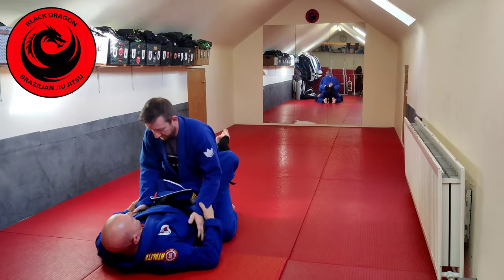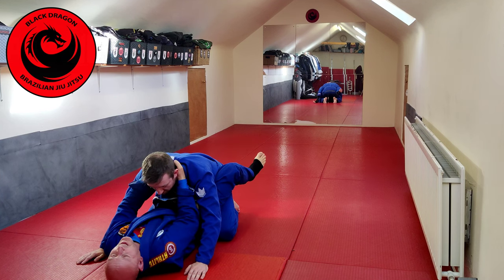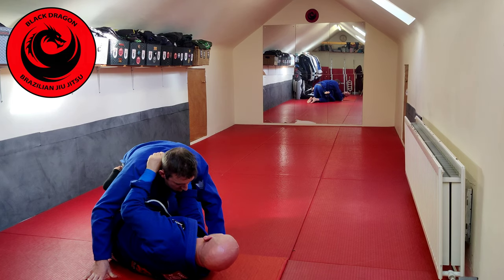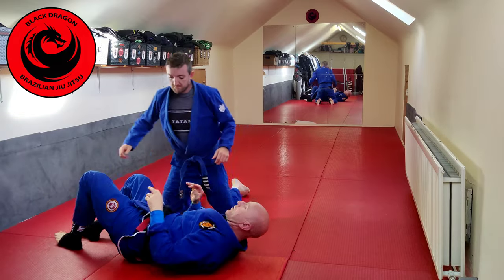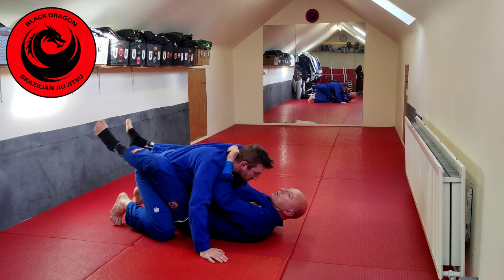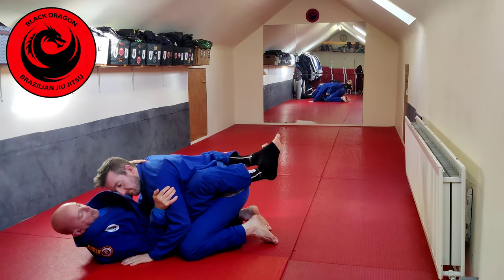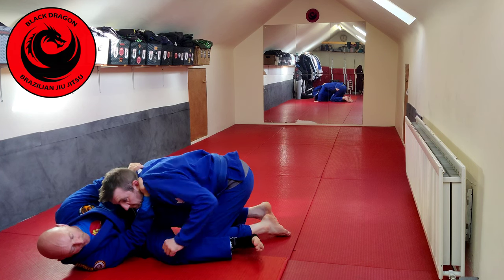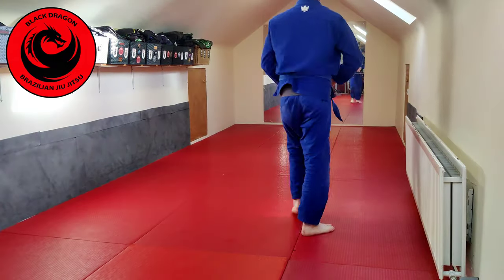Fake Scissor Sweep - Baseball Bat Choke